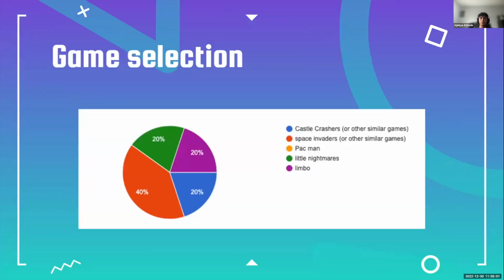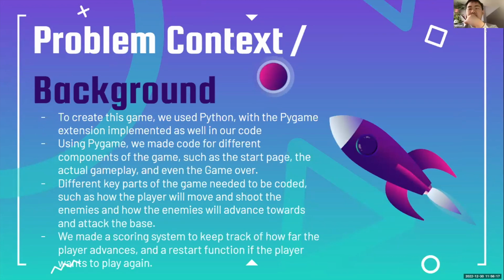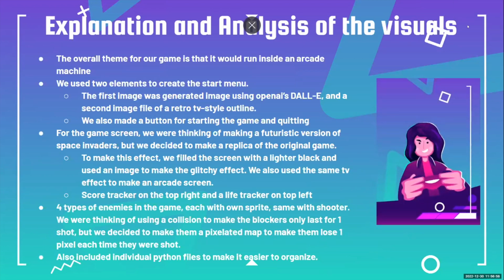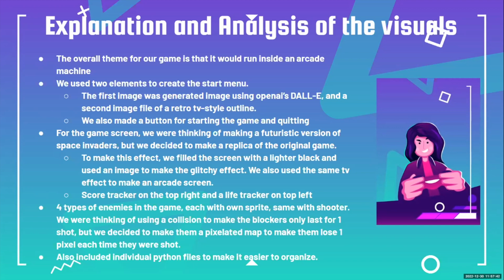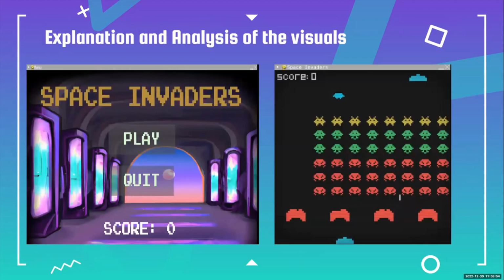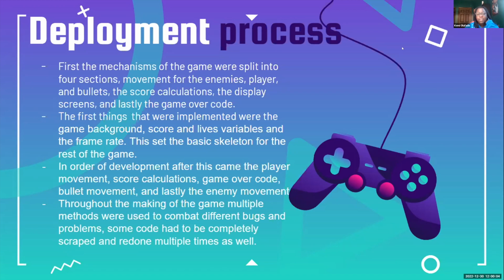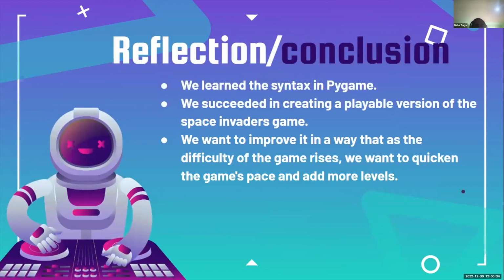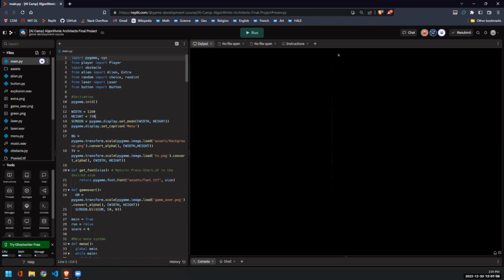Student Create Space Invaders Game | AI Camp 2022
Our 2022 AI Camp students created a Space Invaders themed game in our one-week game development course.

Product Created By:
- Ajinkya Attarde
- Oluwakemisola Olufade
- Neha Sajja
- Michael Lai
- Taketoshi Miyamoto

Instructors:
- Xiaoyi Zhang
- Debapratim Ghosh